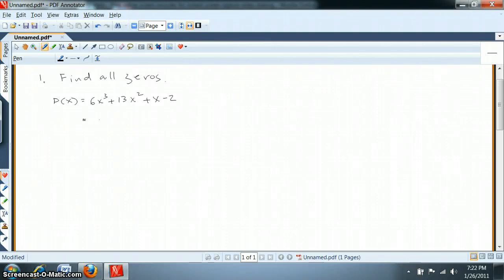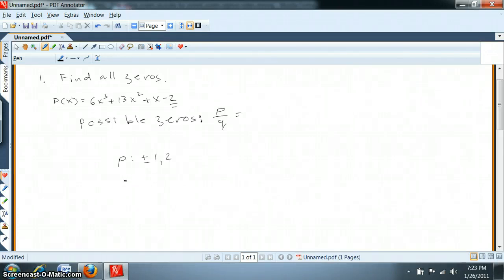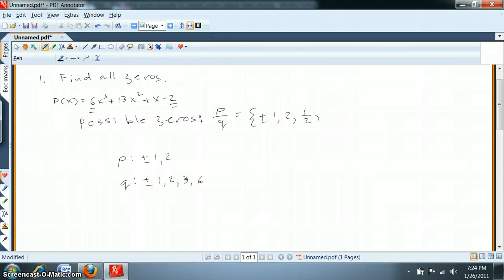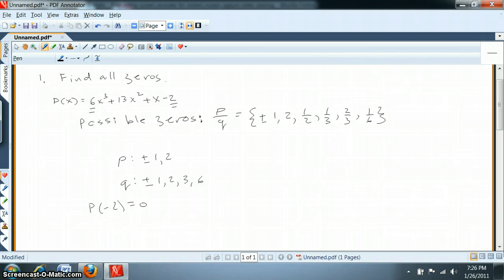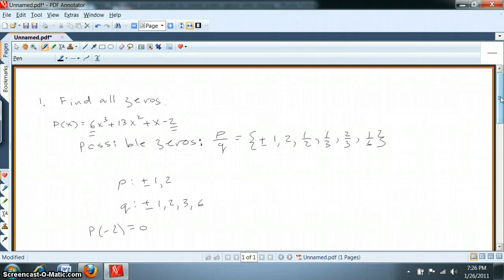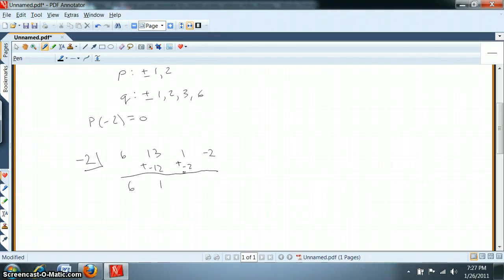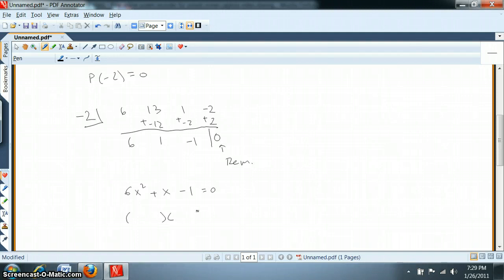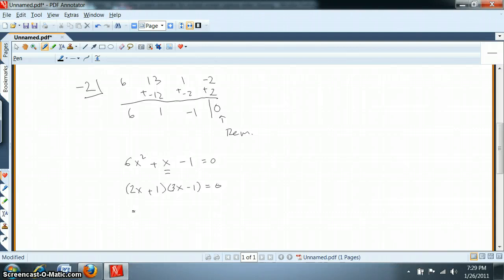Zeros of a polynomial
How to find zeros of a polynomial.